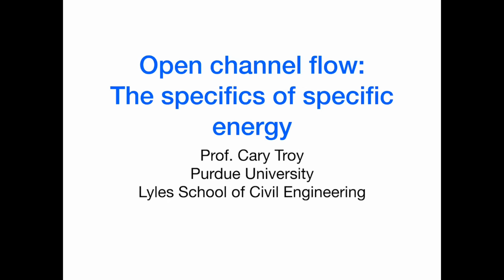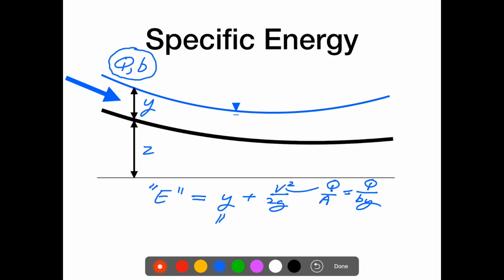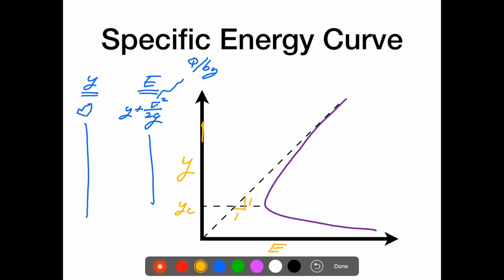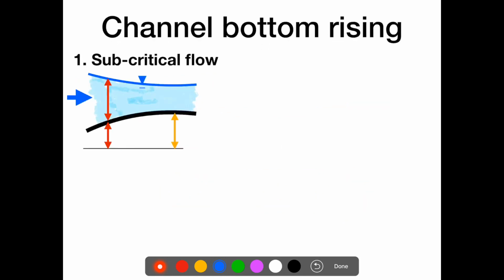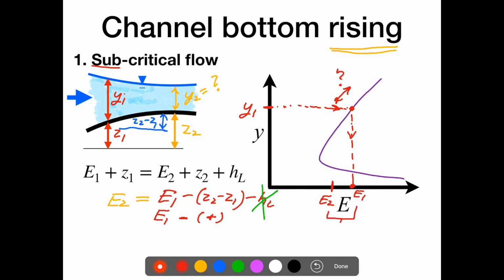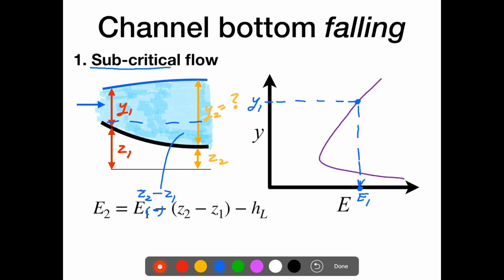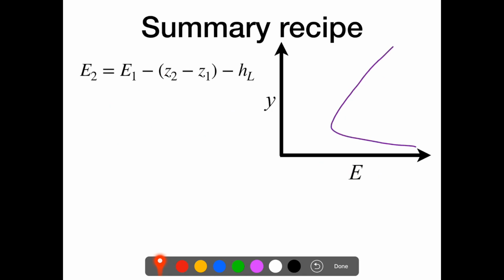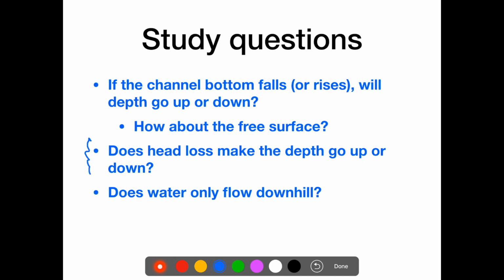INTRODUCTION TO OPEN CHANNEL FLOW. Hydraulic_engineering. ALI_SCHOOL_OF_MATHEMATICS.aku_bihar.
video credit :- Troy Lab prudue